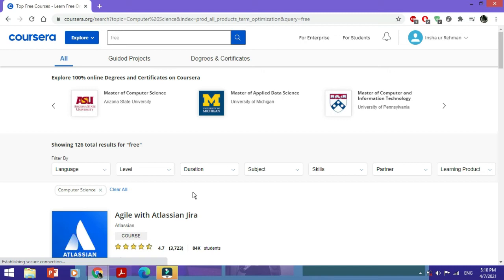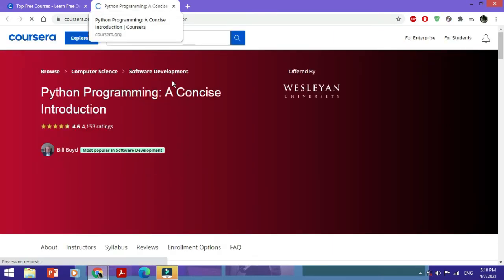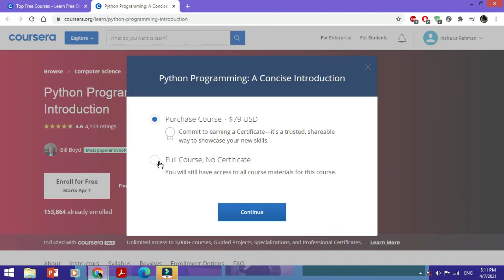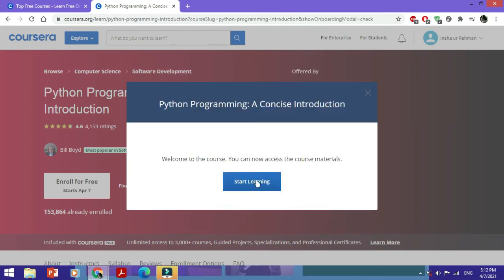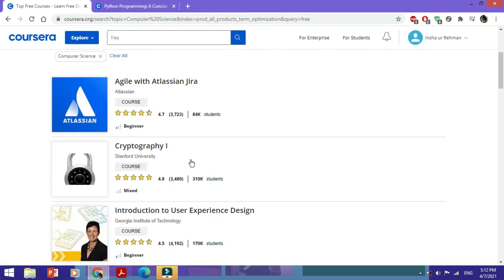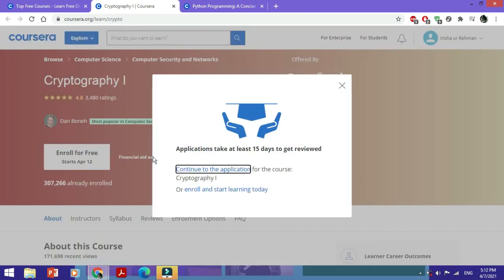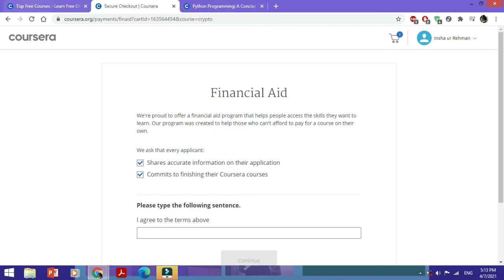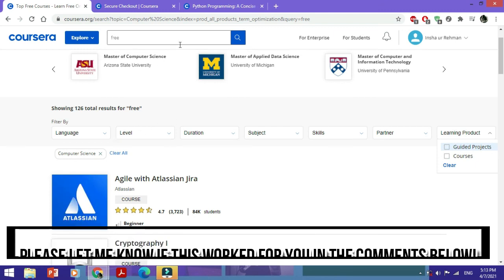How to Enroll in Coursera Free Courses